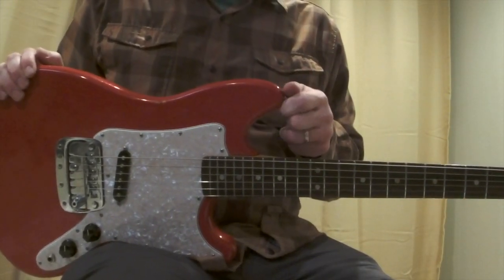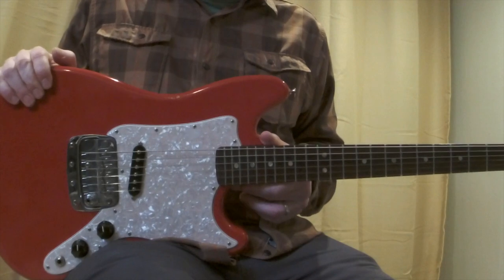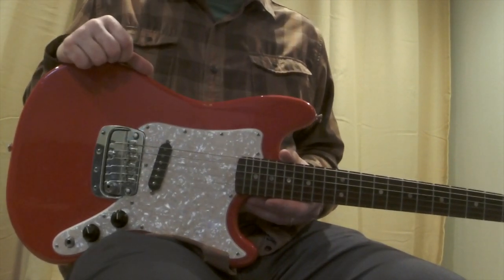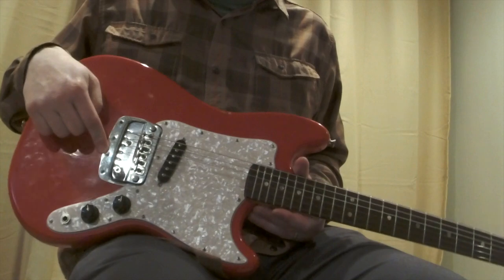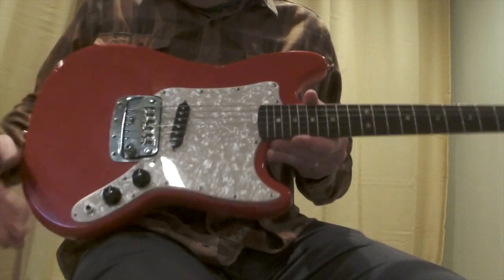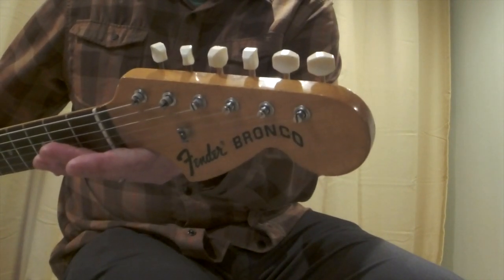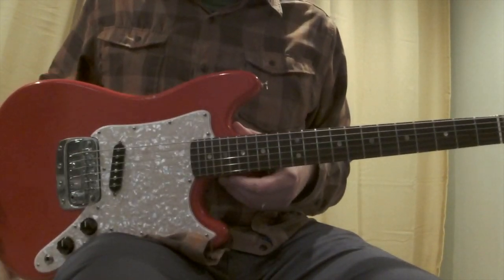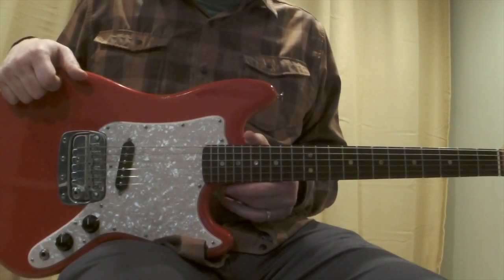Pickin' Around - 1967 Fender Bronco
It had been a while since I picked up this particular guitar (built from new and used parts found online), and when I plugged it into my Panama Conqueror head and 1x10, I was digging the earthy, country rock tones pouring forth. Hope you enjoy!